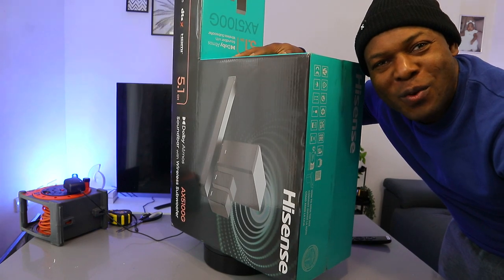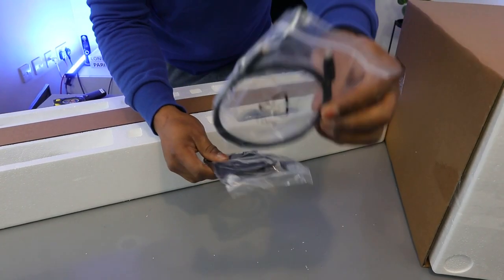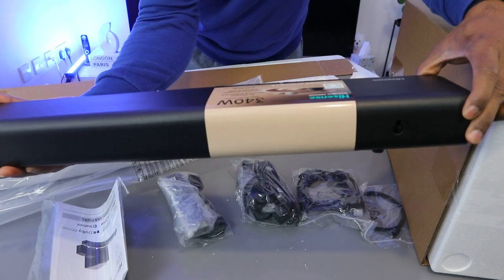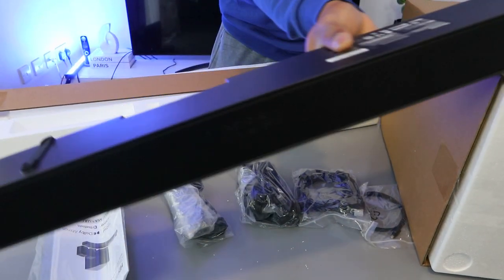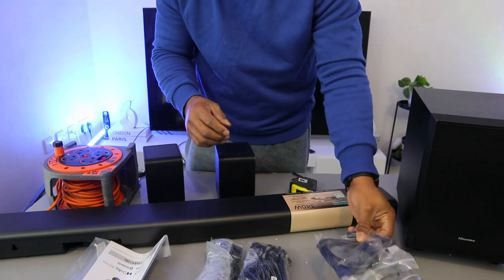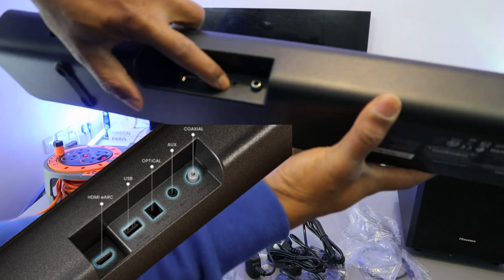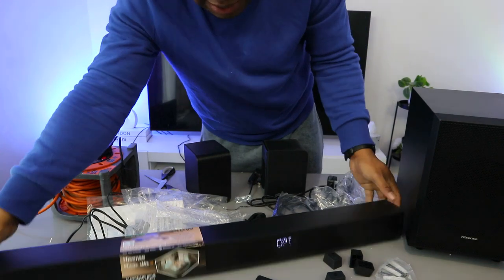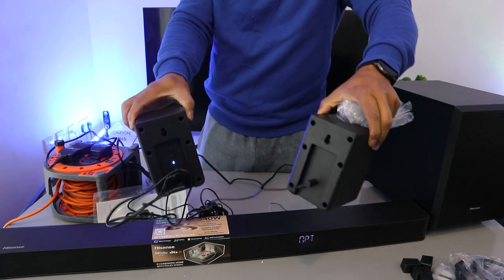Unlock Dolby Atmos! Setting Up Hisense AX5100G Soundbar with HDMI ARC (Easy Guide)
This video is Hisense AX5100G Soundbar, Unlock Dolby Atmos! Setting Up Hisense AX5100G Soundbar with HDMI ARC (Easy Guide)
The Hisense AX5100G is a 5.1-channel soundbar that offers an exceptional surround sound experience for your home entertainment. With its impressive 340 watts of power, it has the capability to fill even larger rooms with rich and detailed sound. (Amazon)

One of the standout features of the AX5100G is its Dolby Atmos and DTS:X decoding, which creates a virtual height effect that gives the illusion of sound coming from all directions. This enhances the overall audio experience and makes it truly immersive. Additionally, the soundbar comes with a wireless subwoofer that adds a deep bass impact to your movies, TV shows, and music, further enhancing the audio quality.

Connecting the AX5100G to your TV is a breeze, as it offers multiple options such as HDMI ARC and optical cable. It also provides Bluetooth connectivity, allowing you to effortlessly stream music wirelessly from your smartphone or tablet.

Some key features of the Hisense AX5100G include its 340 watts of power, Dolby Atmos and DTS:X decoding, wireless subwoofer, and various connectivity options like HDMI ARC, USB, Aux, Coaxial, and optical.

Overall, the Hisense AX5100G is an excellent choice for those seeking an immersive surround sound experience at an affordable price. Users have praised its great sound quality, thanks to the Dolby Atmos and DTS:X decoding. The wireless subwoofer adds a deep bass impact, and connecting it to your TV is hassle-free. Additionally, Bluetooth connectivity allows for convenient wireless music streaming.